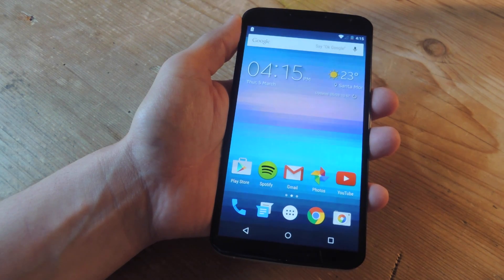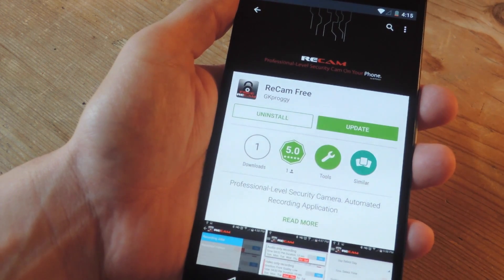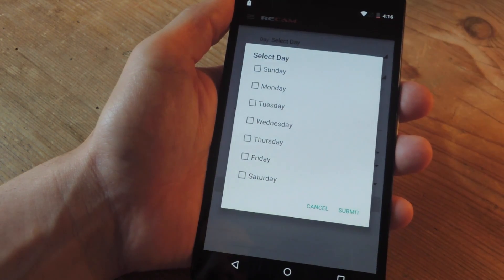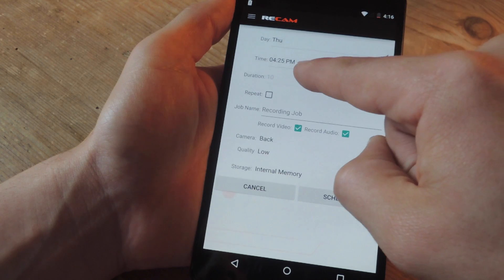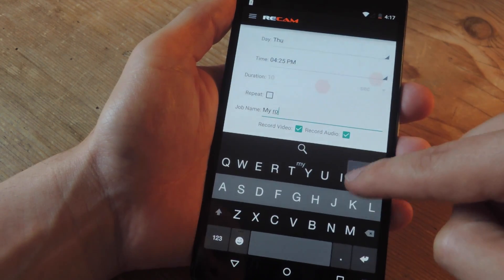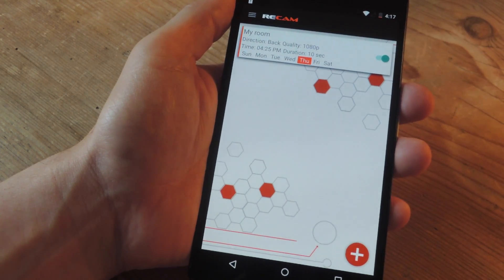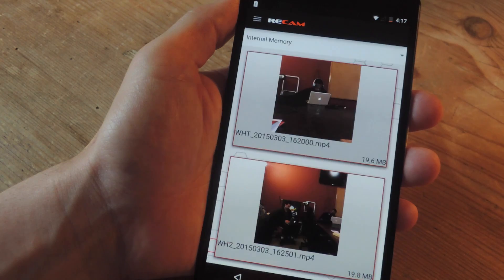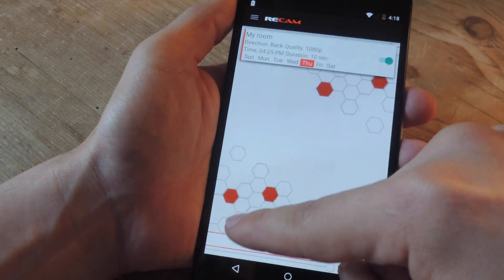Turn an Old Android Device into a Hidden Security Camera [How-To]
How to Turn Your Android into a Spy Cam

In this tutorial, I'll be showing you how one app can turn your Android into a designated security camera. All you need is one application and a simple setup.